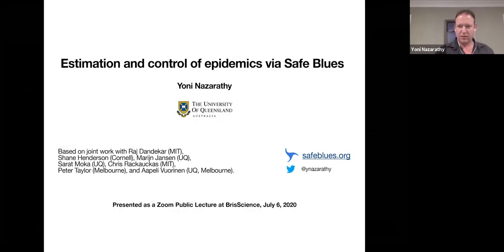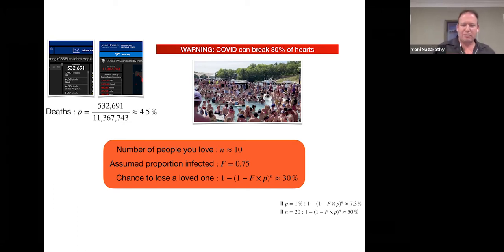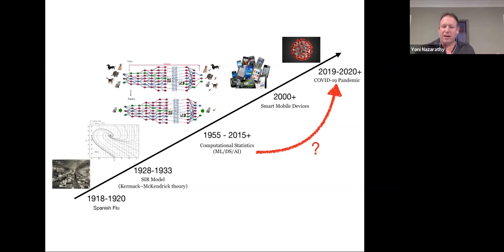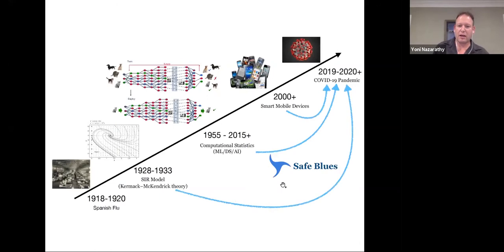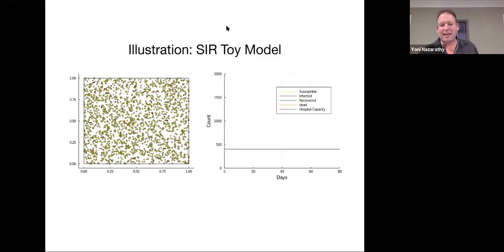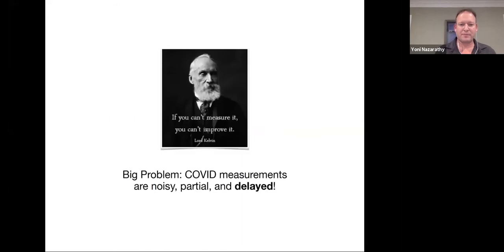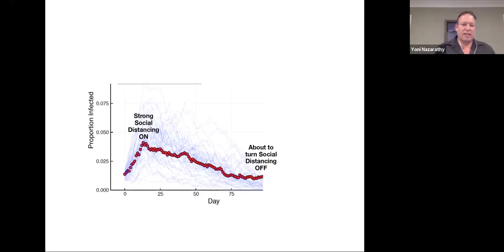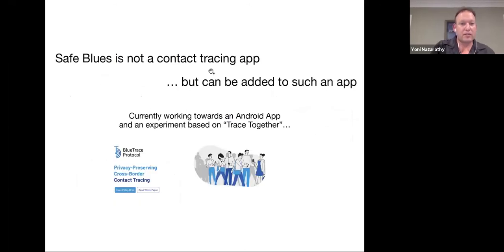BrisScience (July 2020): Estimation and control of epidemics via Safe Blues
How do fine modifications to social distancing measures and social behavior really affect virus spread? Getting a real-time answer is currently not possible, but one tool that can help is Safe Blues - a framework for simulating virus spread by passing a virtual, safe ‘virus-like’ token via cellular devices.

This privacy-preserving framework, combined with statistics and machine learning, can potentially yield strong predictive power and allow health authorities to track the (potential) spread of the coronavirus that causes COVID-19 much more effectively. This talk will give an overview of the Safe Blues framework while also discussing lessons learnt from the mathematical modelling of COVID-19.

Meet the presenter:

Associate Professor Yoni Nazarathy from UQ's School of Mathematics and Physics, specialises in data science, probability, and statistics. His specific research interests include scheduling, control, queueing theory, and machine learning.

Like many other mathematics and physics academics, he took great interest in epidemics at the start of COVID-19 and in addition to his co-authored Safe Blues program, he co-organises a weekly pandemic (Zoom) seminar at the School of Mathematics and Physics.